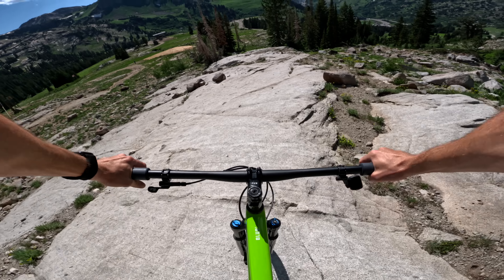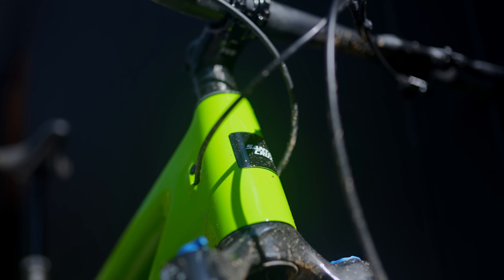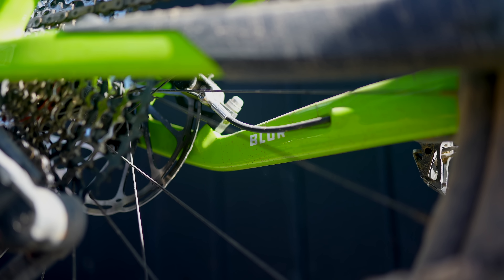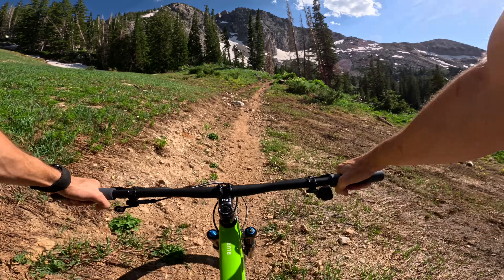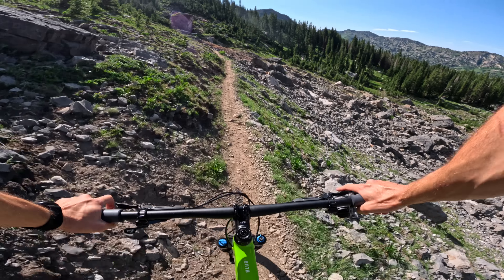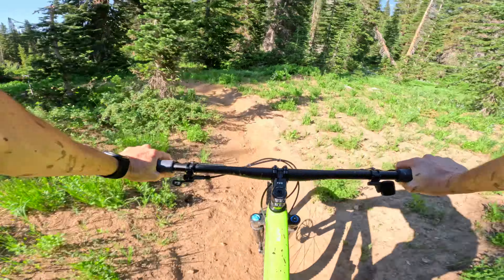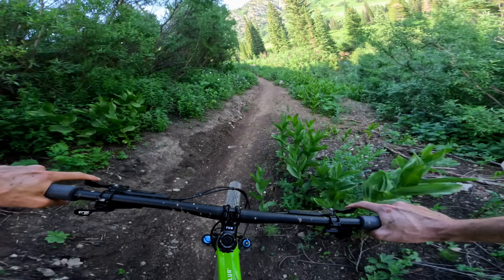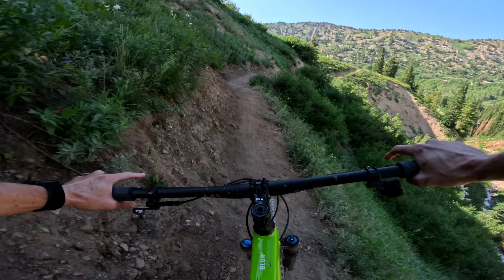Santa Cruz Blur Review: XC Showdown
Up next, we have the Santa Cruz Blur. The Blur is Santa Cruz to its core. It’s a blast on the descents, with a comfortable and confident attitude. It’s no slouch on the climbs, either. It provides traction for days and a comfortable fit and feel. It comes in several flavors to suit the XC racer and the everyday trail rider alike. So is it the ultimate XC bike? Stick around to find out.

0:00 Intro
0:27 Santa Cruz Blur Geometry and Details
1:51 Uphill
3:34 Downhill
5:50 Who is the Blur for?